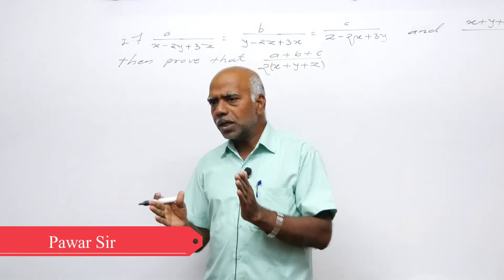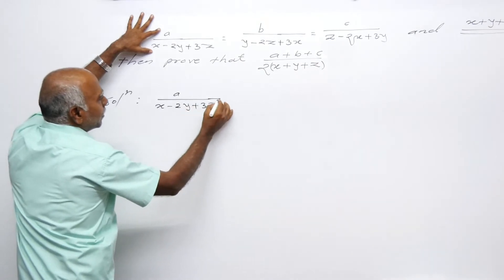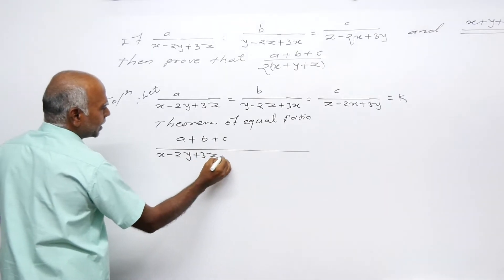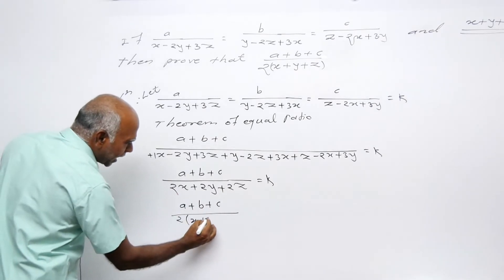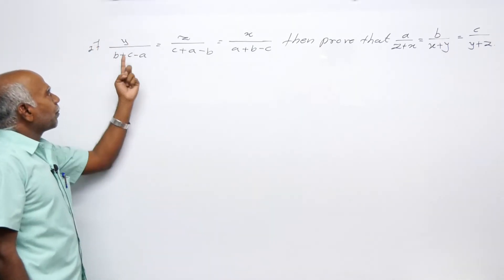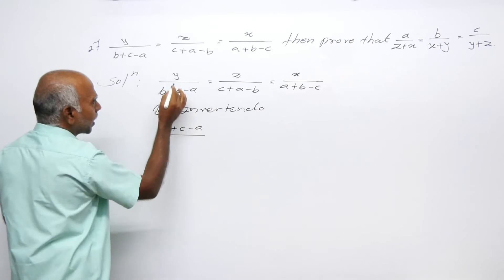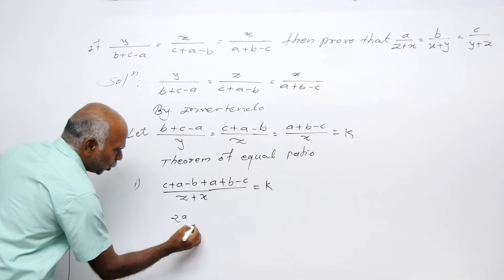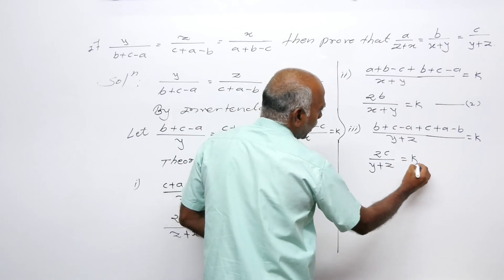9th Semi Solved Exa Page 72 Q No 2, 3